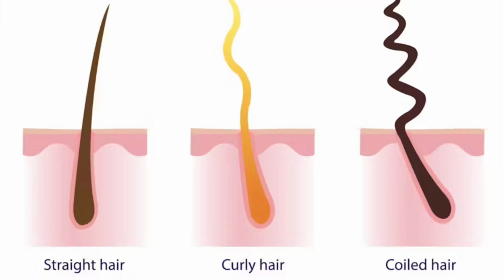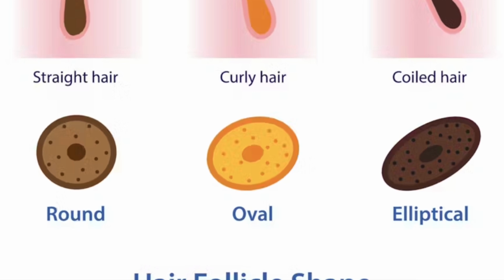Curly Hair 101: Why Hair is Curly + How to Wash, Dry, & Care for Your Curls Like a Pro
Want to finally understand your curly hair and how to care for it properly? 🌸 In this beginner-friendly guide to curly hair care, I’ll explain the basics of curly hair — including why hair is curly, the best way to shampoo curly hair, how to dry it without frizz, and how to maintain healthy, defined curls.

Whether you’re just starting your curly hair journey or looking to improve your curly hair routine, this video will help you avoid common mistakes and choose the right curly hair products for your unique texture.

✨ What You’ll Learn:
✔️ Why some hair is curly (the science behind it!)
✔️ How to shampoo curly hair the right way
✔️ Tips for drying curly hair without frizz
✔️ Essential curly hair maintenance tips

If you’re tired of fighting frizz, dryness, and undefined curls, this video is for you! 💖